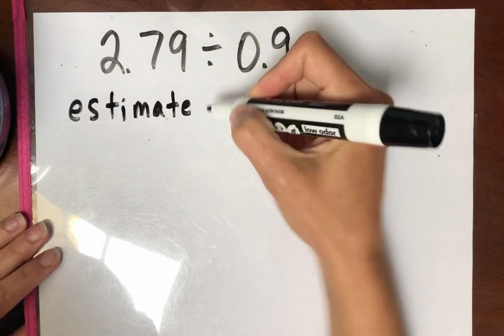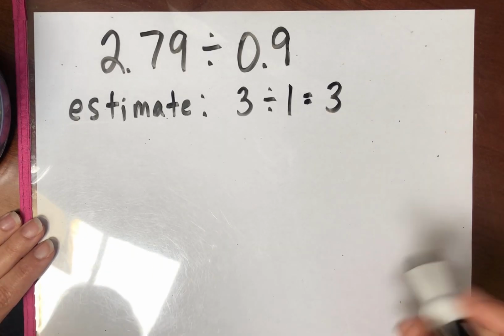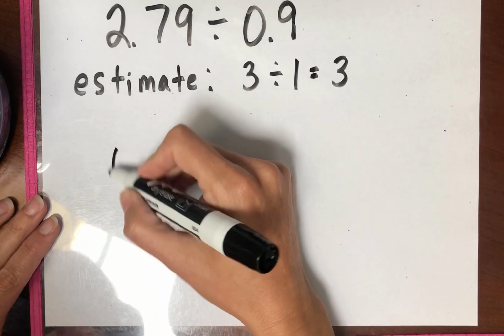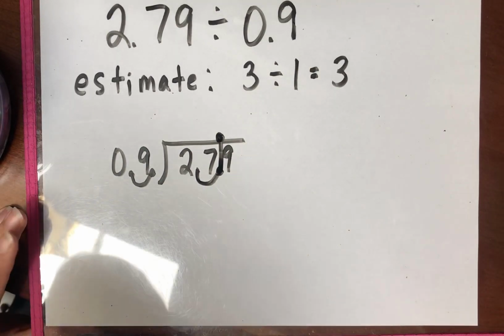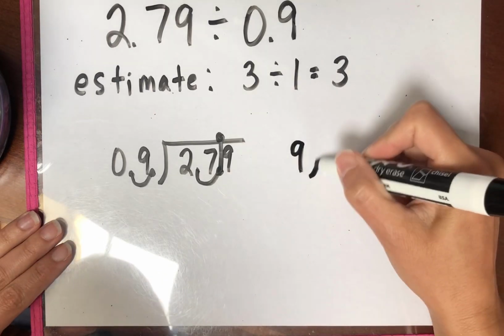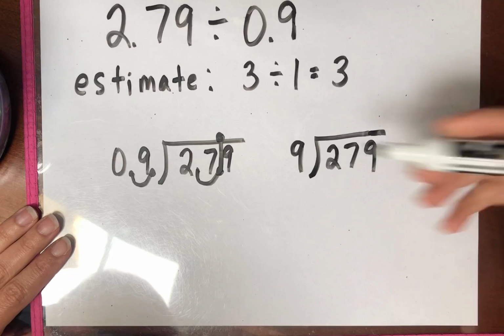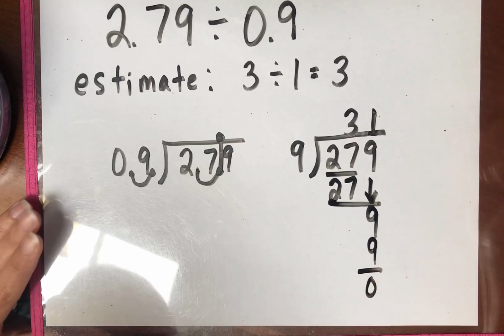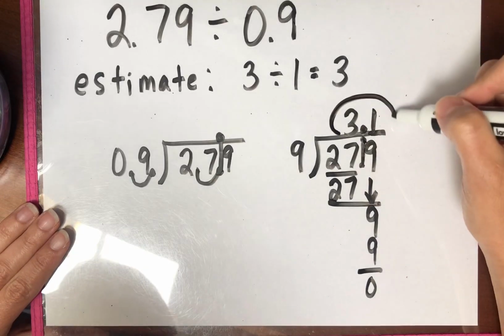Dividing decimals by decimals with an estimate